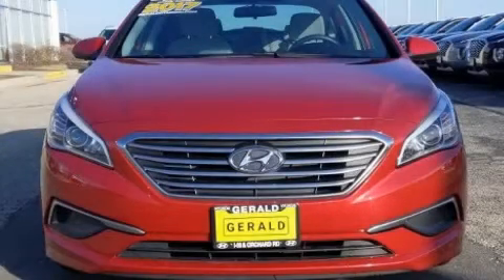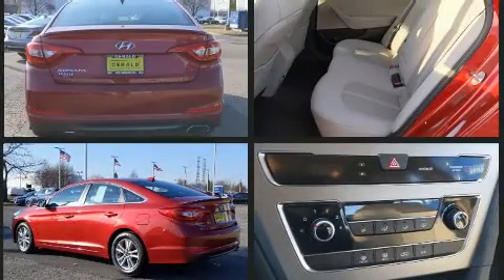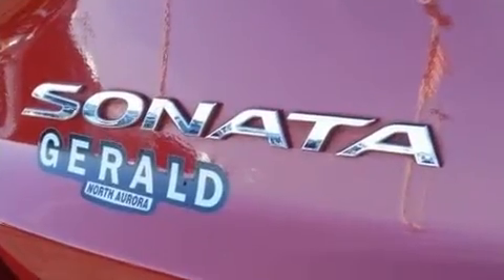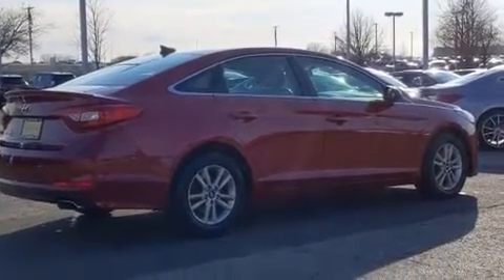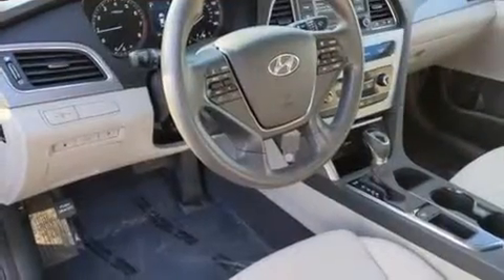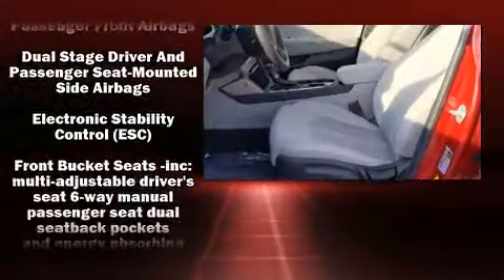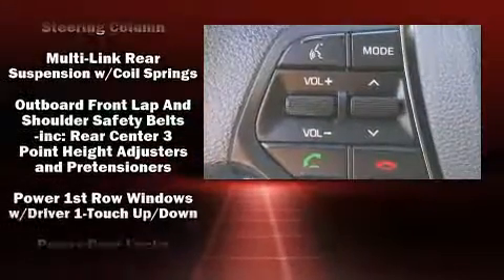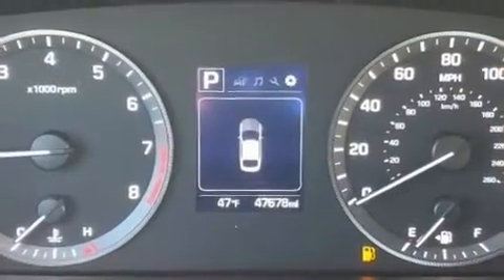2017 Hyundai Sonata 2.4L in North Aurora, IL 60542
You can expect a lot from the 2017 Hyundai Sonata. With fewer than 50,000 miles on the odometer, this 4 door sedan prioritizes comfort, safety and convenience. It features an automatic transmission, front-wheel drive, and a 2.4 liter 4 cylinder engine. Hyundai prioritized practicality, efficiency, and style by including: 1-touch window functionality, a tachometer, variably intermittent wipers, a trip computer, telescoping steering wheel, cruise control, and a split folding rear seat. You and your passengers will enjoy the stereo system, which includes a CD player with MP3 capability, and 6 speakers, enhancing the audio experience throughout the interior. Side curtain airbags deploy in extreme circumstances, shielding you and your passengers from collision forces. This vehicle has achieved Certified Pre-Owned status, by passing Hyundai's comprehensive certification process, including a rigorous 150 point inspection! We pride ourselves in the quality that we offer on all of our vehicles. Stop by our dealership or give us a call for more information.